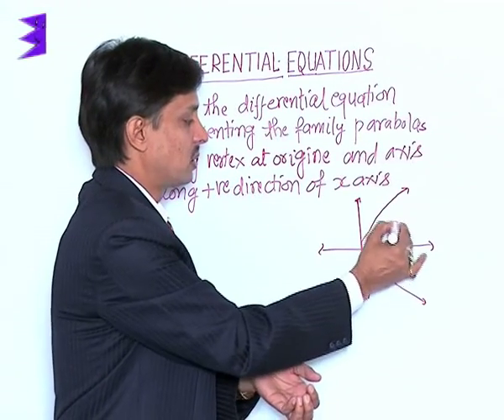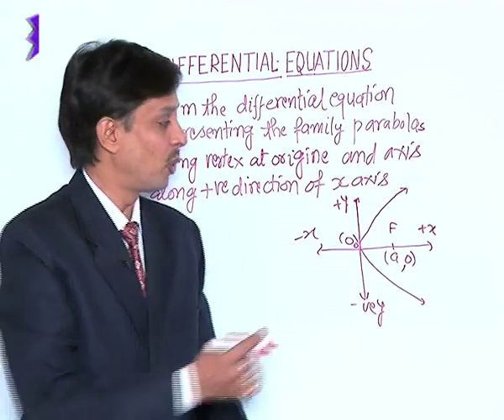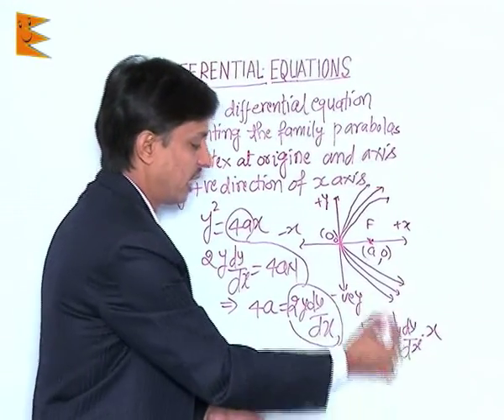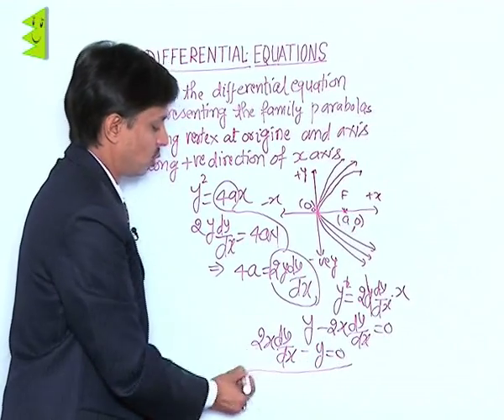CBSE Class 12 Maths Defferential Equations Example-II |Extraminds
Chapter: Defferential Equations
Topic: Example-II
Extraminds